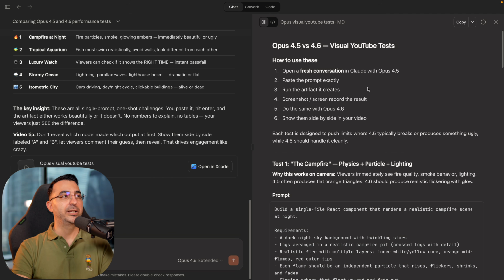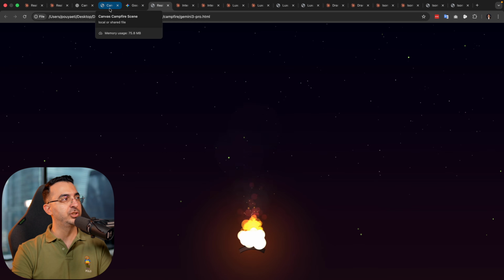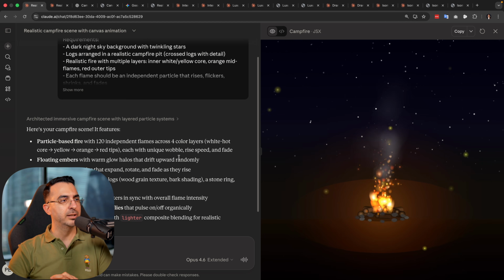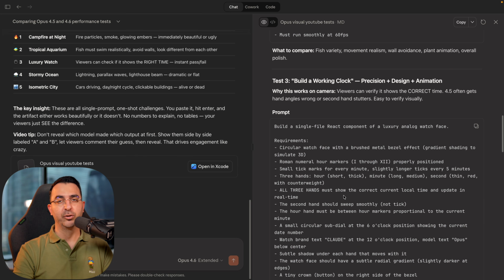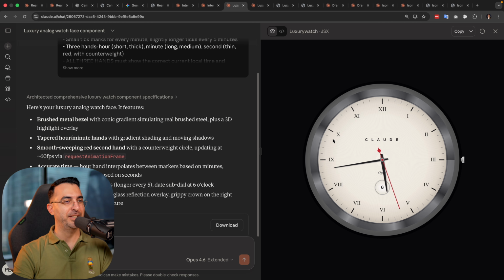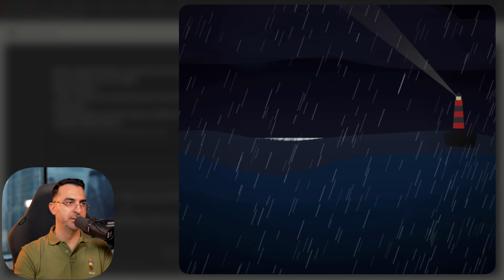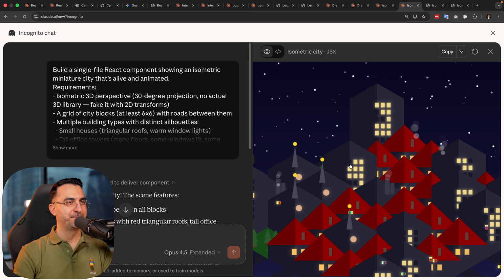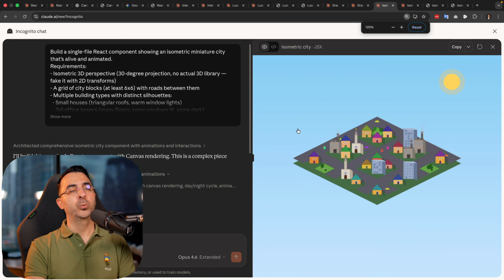Claude Opus 4.6: I Tested It Against GPT-5.2 & Gemini (Shocking Results)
Video Description:
Claude Opus 4.6 just dropped and the benchmarks look incredible - but do the benchmarks translate to real results? Instead of running boring coding tests, I designed 5 visual challenges where you can instantly see which AI wins. I tested Opus 4.6 head-to-head against Opus 4.5, ChatGPT 5.2, and Gemini 3 Pro with one prompt each - no tweaking, no second chances.

From realistic campfire physics to a fully working clock with shadows, an aquarium with swimming fish, a stormy ocean with lighthouse, and an isometric city with day/night cycle - every test pushes these AI models to their limits on physics, animation, design polish, and visual realism. The results will surprise you.

⏱️ Timestamps:
0:00 - Intro: How I'm Testing Opus 4.6
1:24 - Test 1: Campfire (Physics, Smoke & Lighting)
2:33 - Campfire Results: Gemini vs ChatGPT vs Opus 4.5 vs Opus 4.6
6:39 - Test 2: Aquarium (Fish Movement & Animation)
8:40 - Test 3: Working Clock (Roman Numerals & Design)
11:30 - Clock Results: Opus 4.6 Wins with Shadow Physics
12:48 - Test 4: Stormy Ocean (Waves, Rain & Lighthouse)
14:05 - Test 5: Isometric City (Day/Night Cycle & Car Movement)
17:36 - City Results: Opus 4.6 Destroys the Competition
18:40 - Final Verdict: Is Opus 4.6 Really Better?

🏆 TEST RESULTS SUMMARY:
🔥 Campfire: Opus 4.6 wins fire/smoke physics, Gemini wins background
🐠 Aquarium: Opus 4.6 wins overall (better plants, bubbles, design)
🕐 Clock: Opus 4.6 clear winner (shadows, letter spacing, premium design)
🌊 Stormy Ocean: Opus 4.6 better but not dramatically
🏙️ City: Opus 4.6 wins by far (car logic, buildings, smooth day/night)

Equipment I use:
Camera Lens
Sound Card
Color Lights